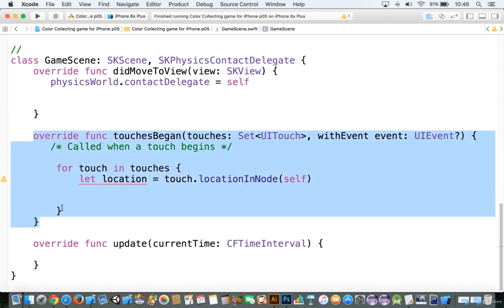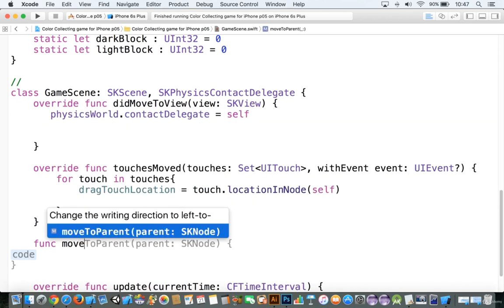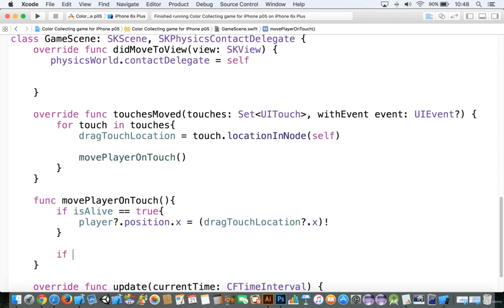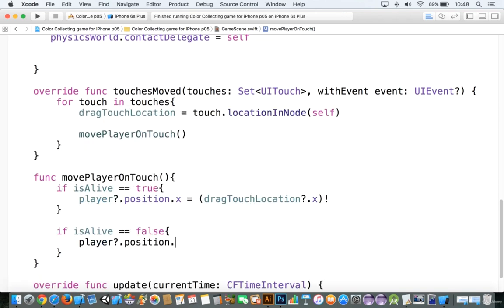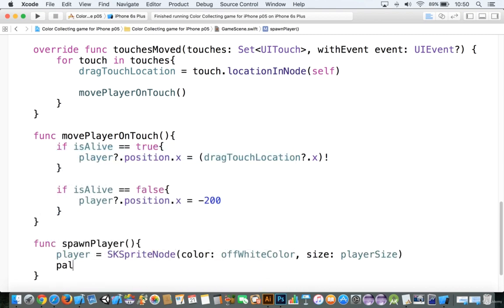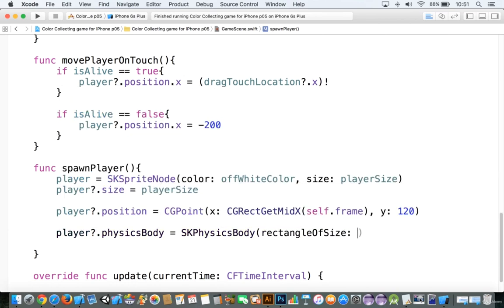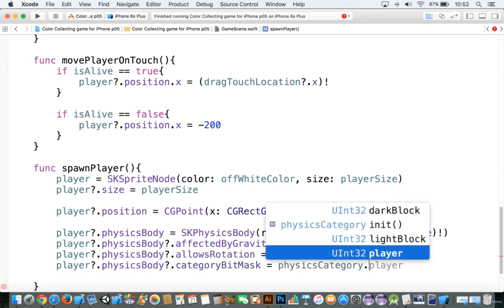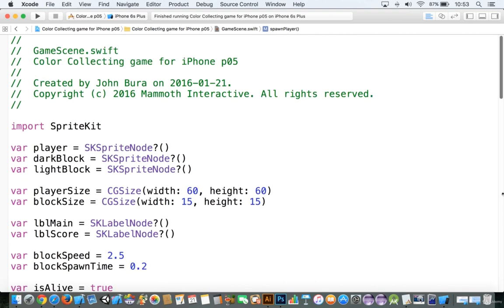Construct 5 iPhone Diversions with Xcode 8 and Quick 3 (3 Setting up the player and the controls)